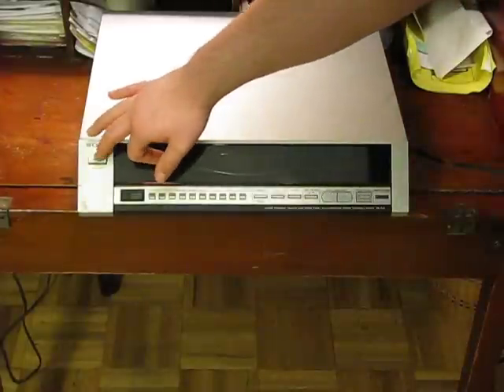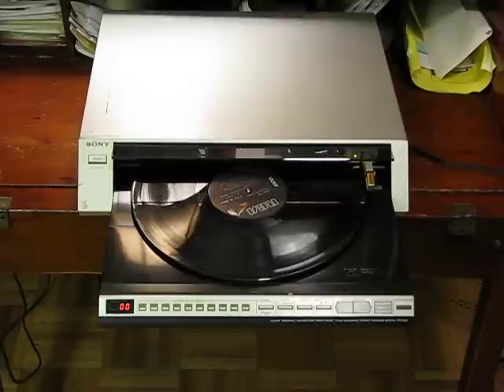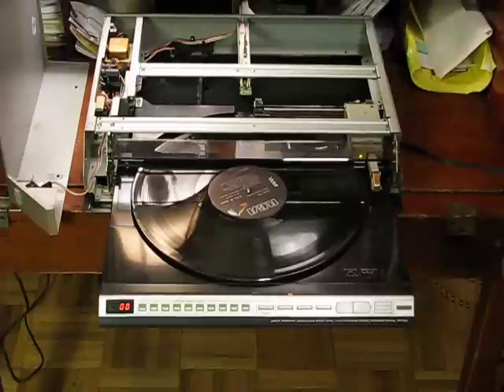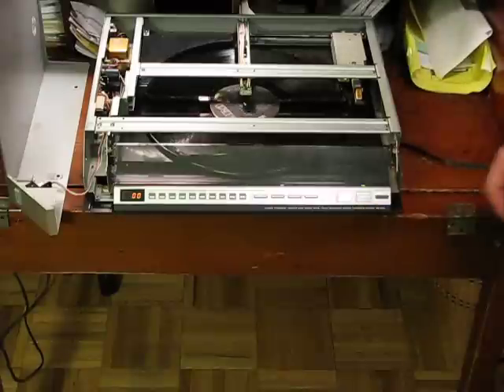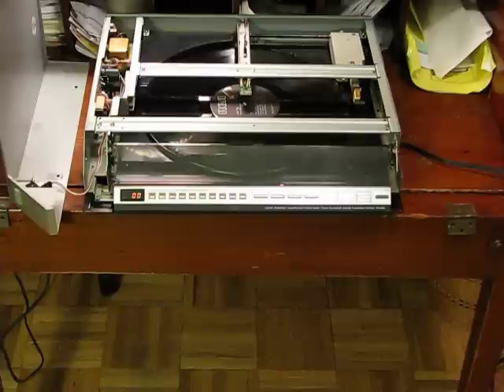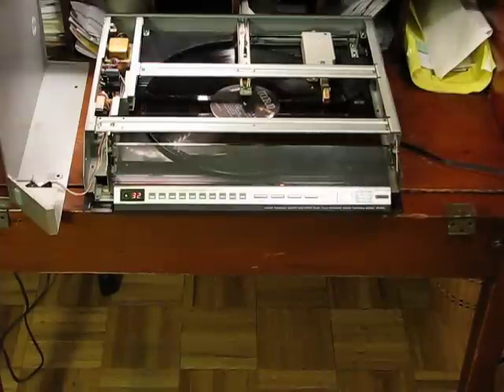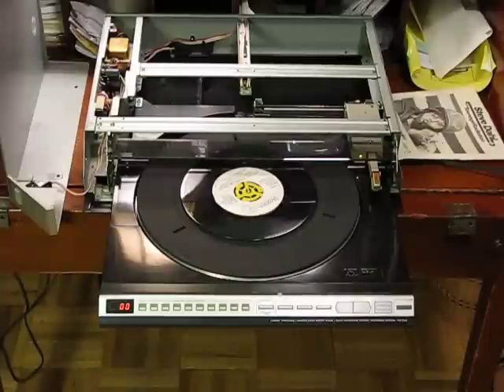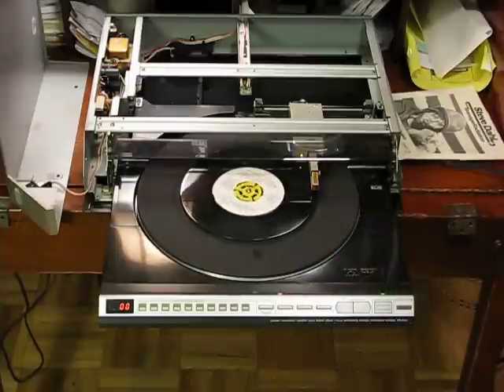Sony PS-FL9 Video Manual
An overview of the basic functions of the Sony PS-FL9 Linear Tracking Automatic Stereo Turntable System